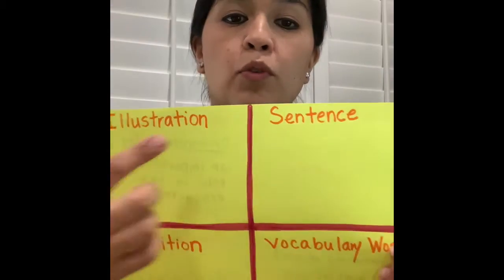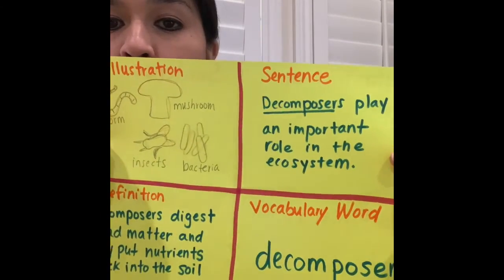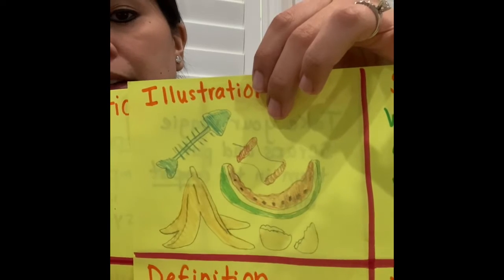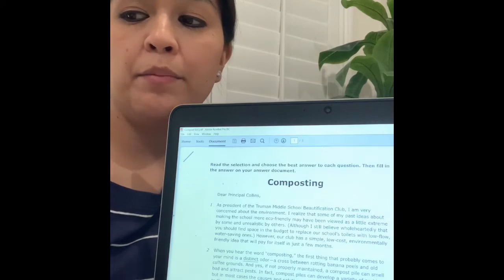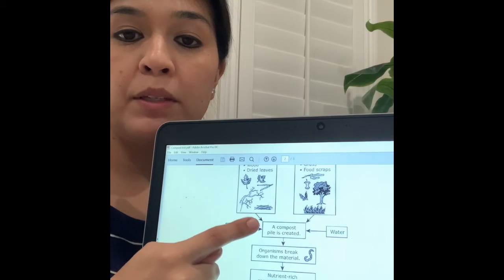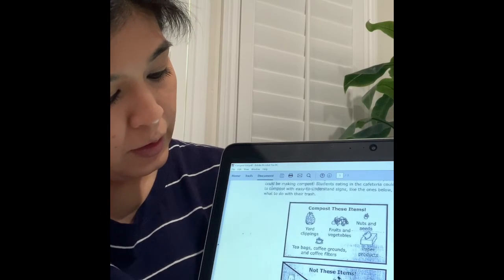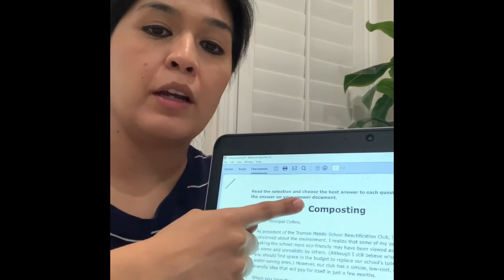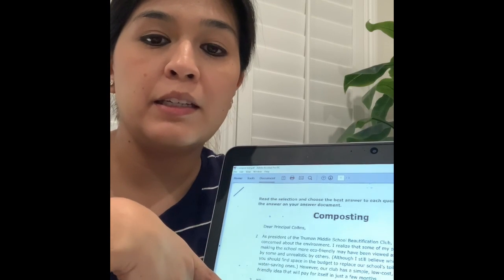3. Four Corners Vocabulary